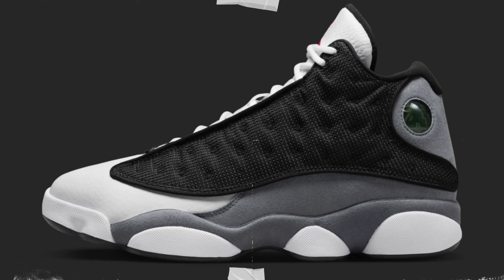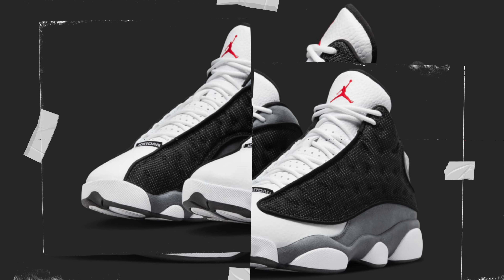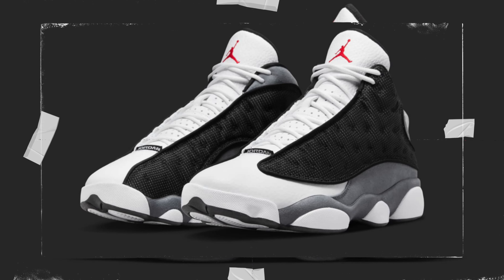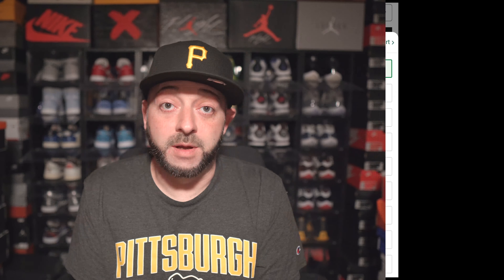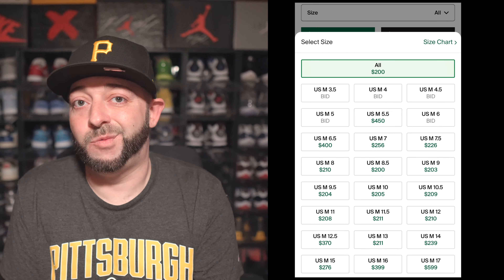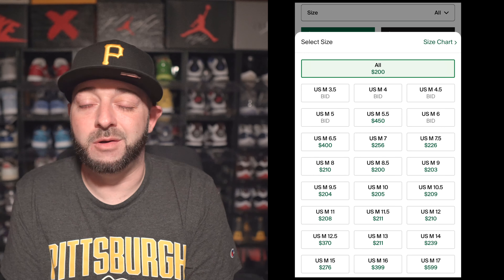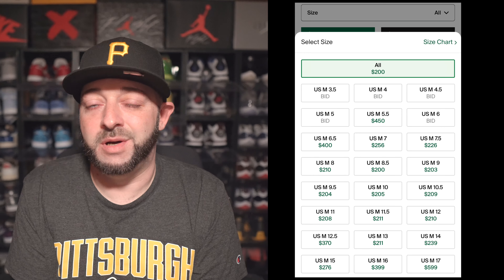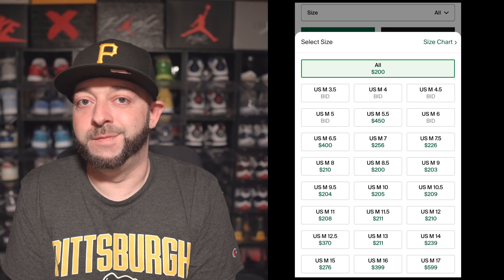The Jordan 13 “Black Flint” Might Sit But Should it ?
In this video I discuss the release for the Air Jordan 13 “Black Flint” and also provide some resale advice.